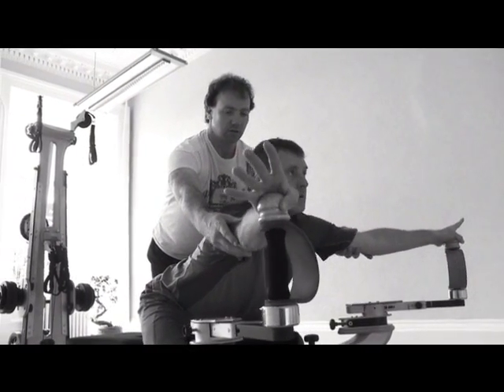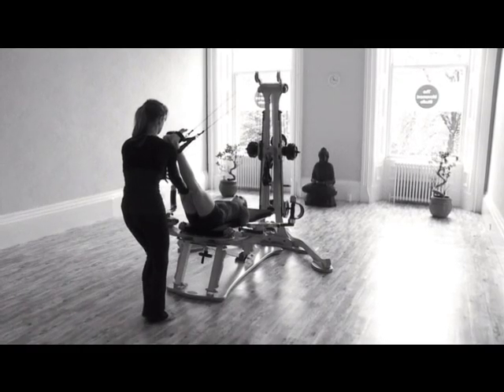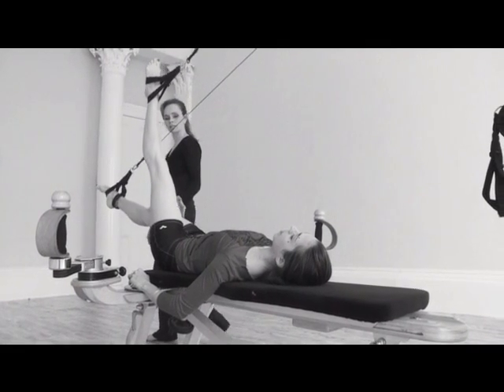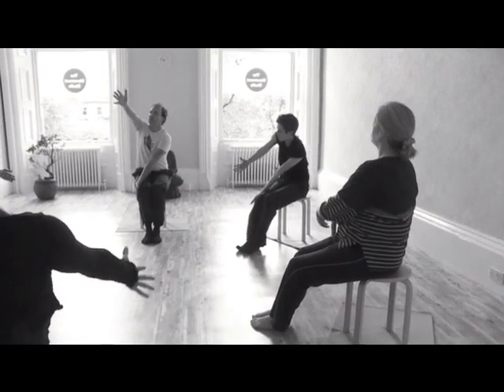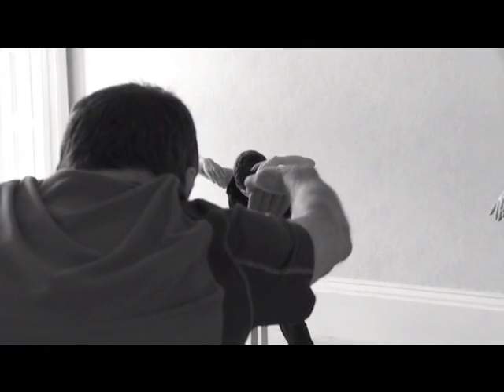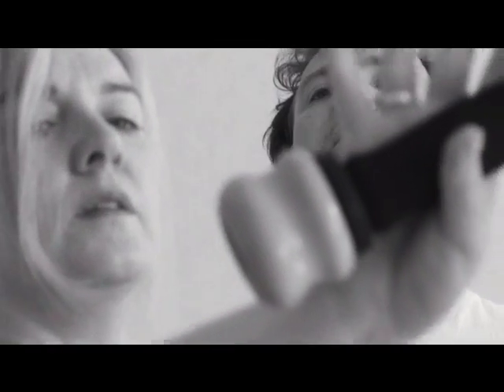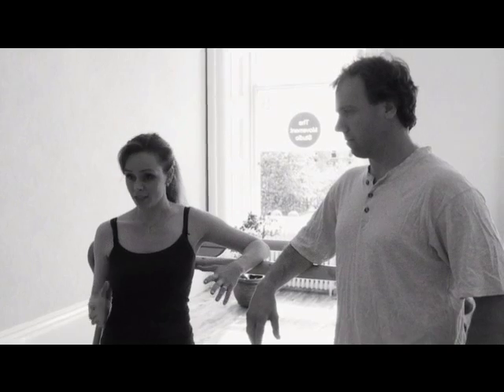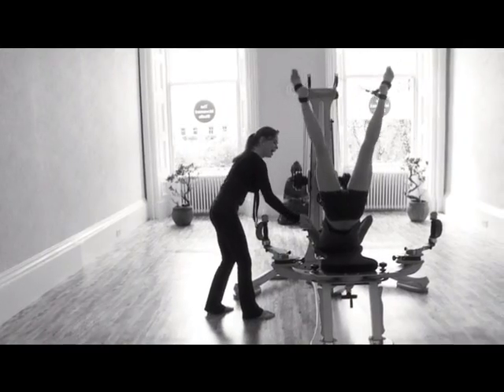movementstudiogyrotonic.wmv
The Movement Studio Glasgow experts in Gyrotonic and Gyrokinesis, Movement Therapy, Pain Relief, Stretching and Strengthening